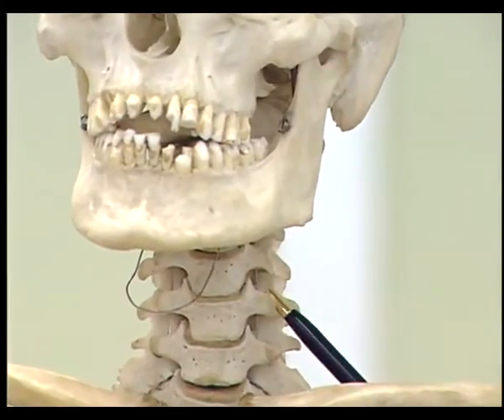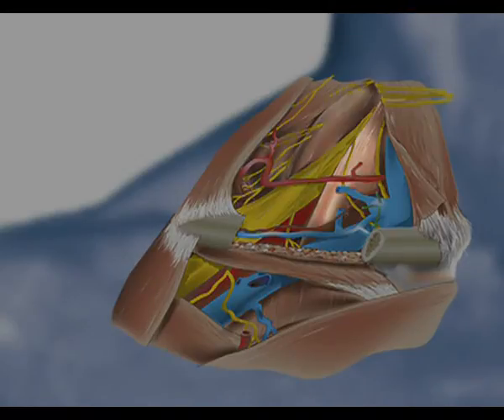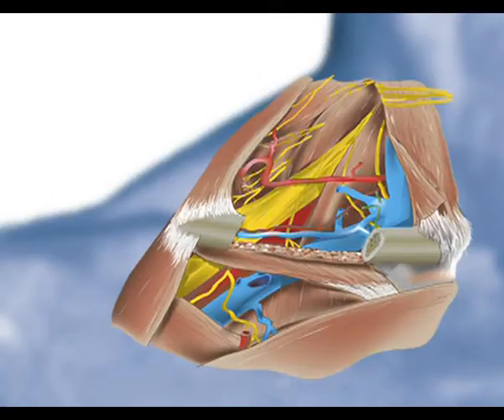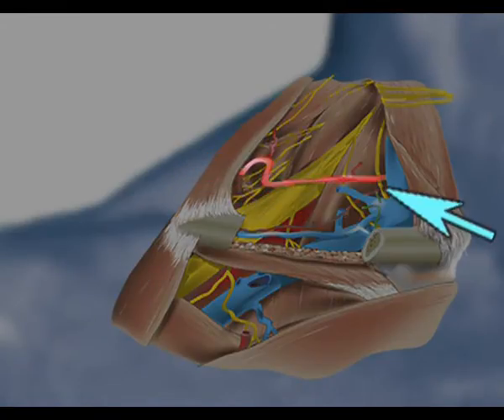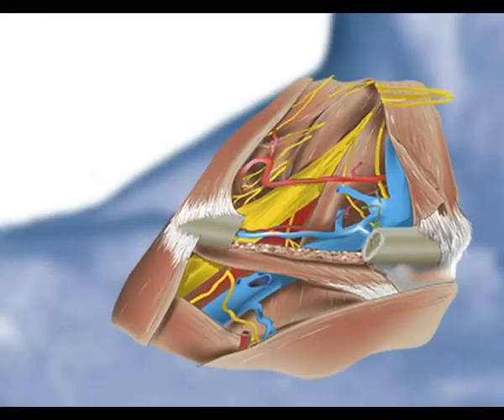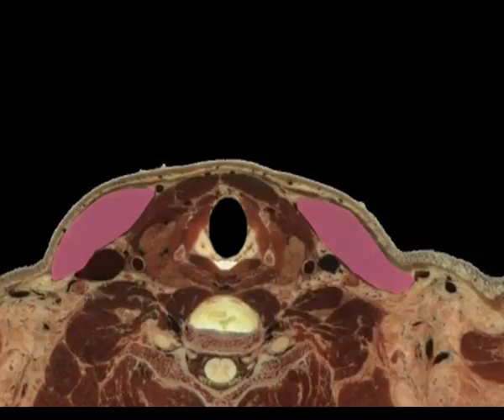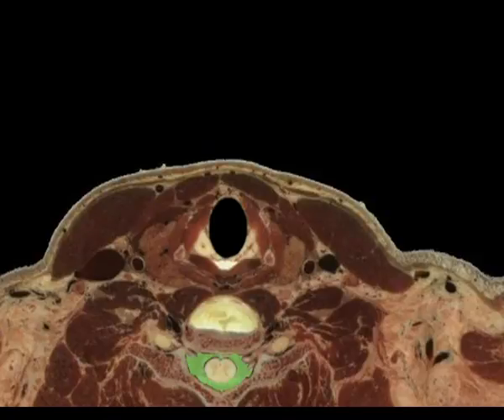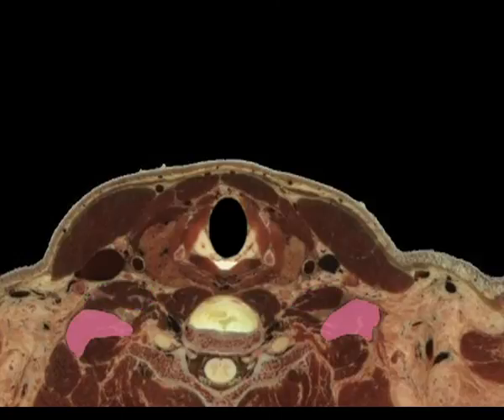Upper Limb Blocks - Interscalene - Gross Anatomy